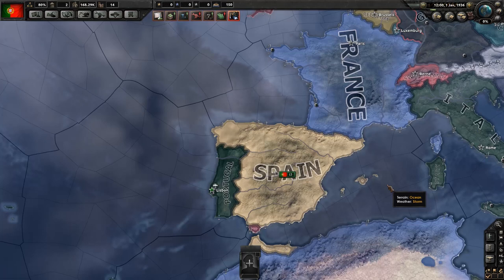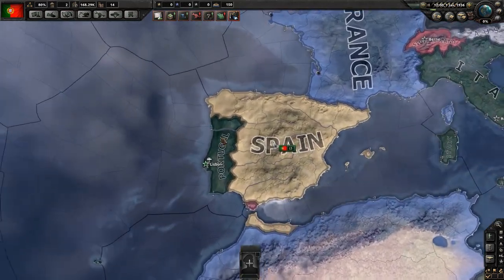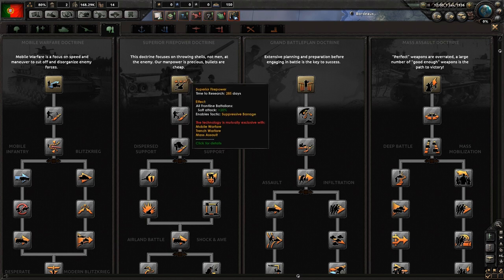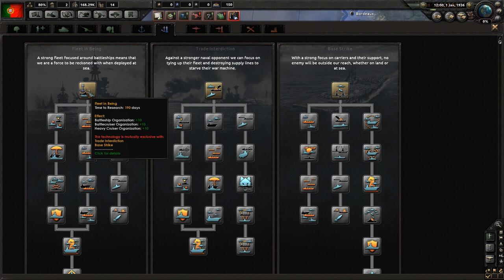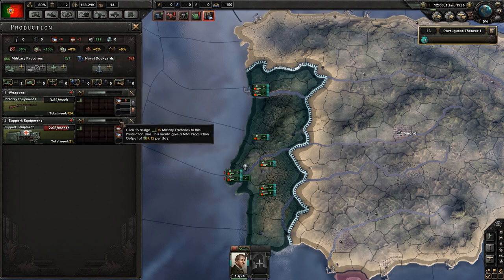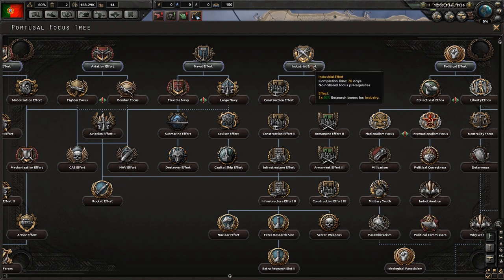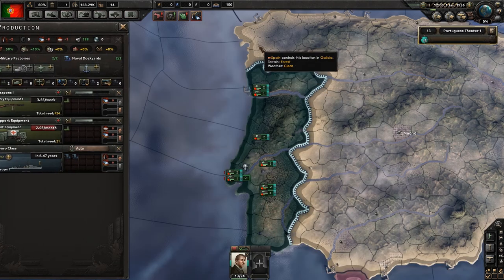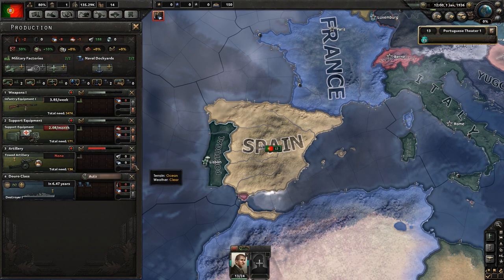Communist Portugal - Hearts of Iron 4 Let's Play - Part 1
Let's Play Hearts of Iron 4 as Communist Portugal! We are going to be playing Portugal teaming up with the Soviet Union to take over the world!